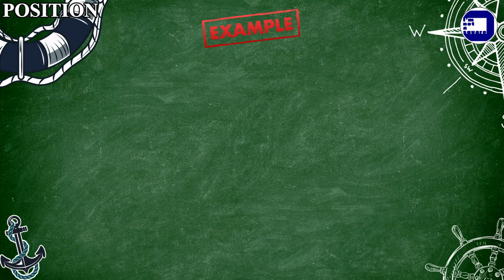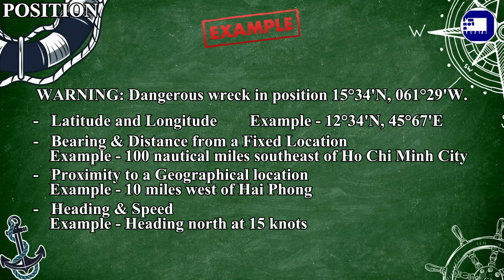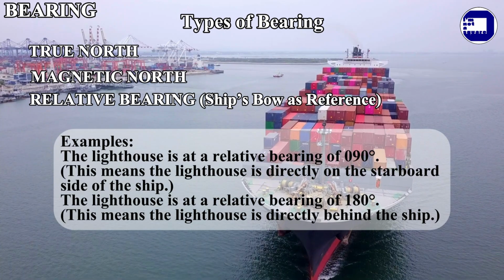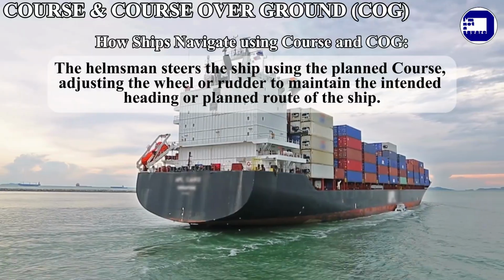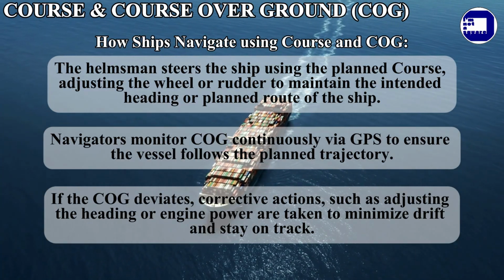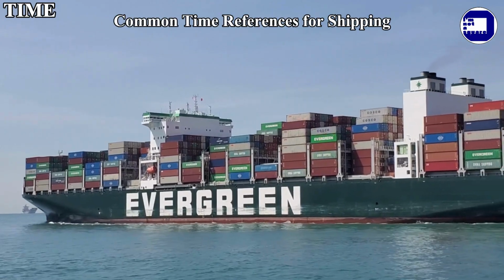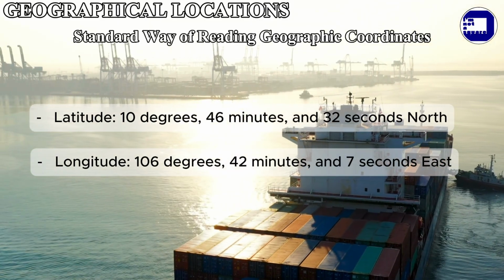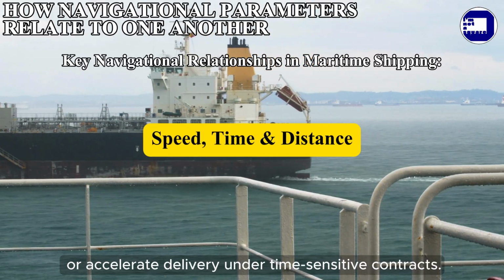EP- 5: MARITIME ENGLISH | NAVIGATIONAL PARAMETERS | ABHA-SeA Edu Project